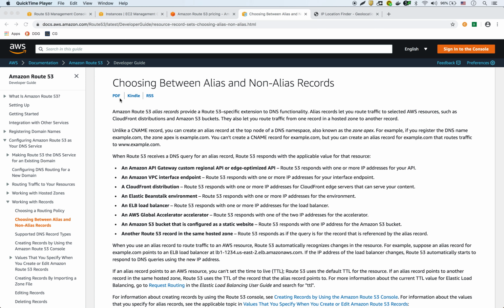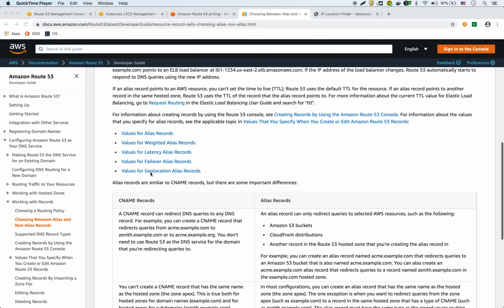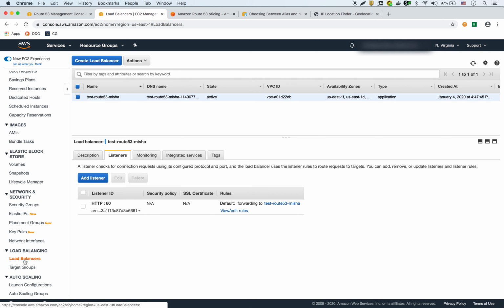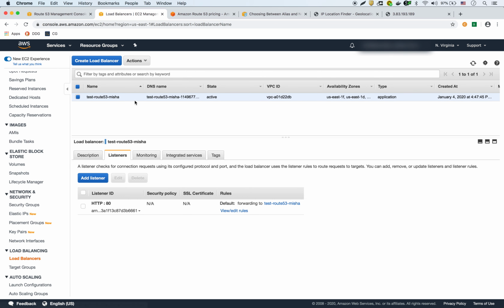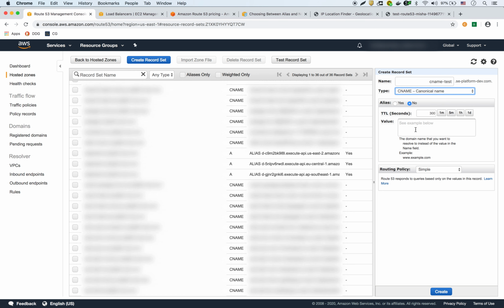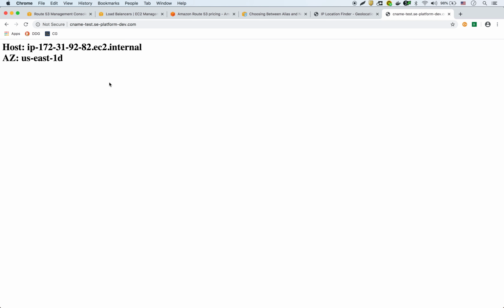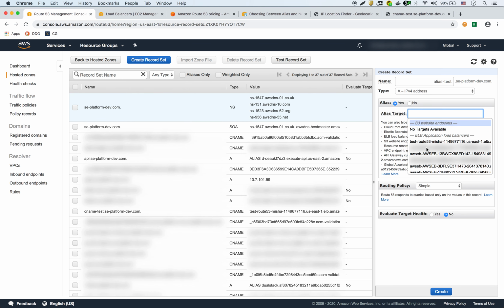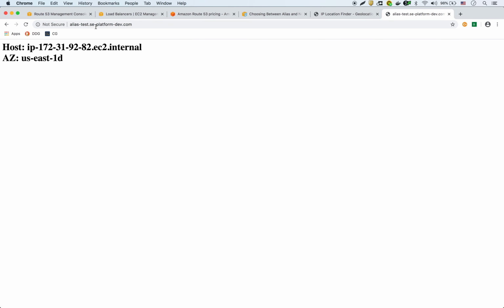AWS Route 53 CNAME vs Alias Routing | AWS Route 53 CNAME and Alias Demo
This tutorial will show how to use AWS Route 53 CNAME and Alias routing for an Elastic Load Balancer.

Here are are the steps we will cover:

- create CNAME record to point to Elastic Load Balancer URL
- create Alias record to point to Elastic Load Balancer more directly